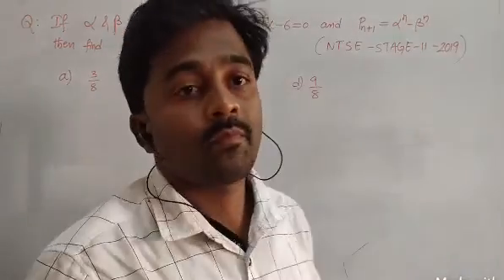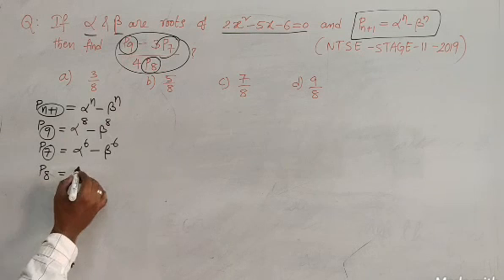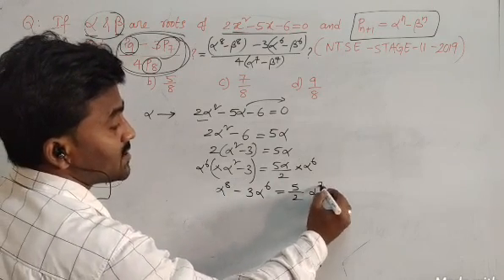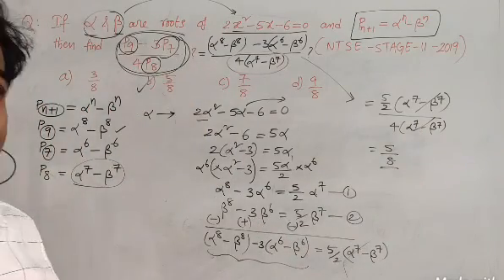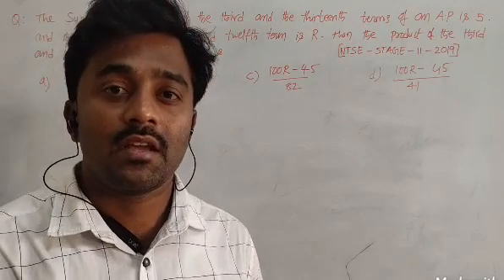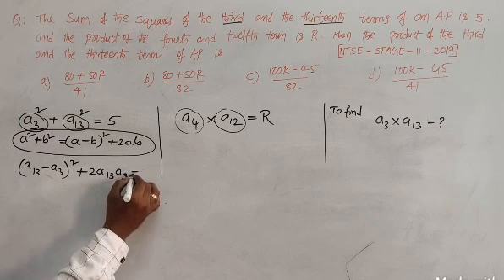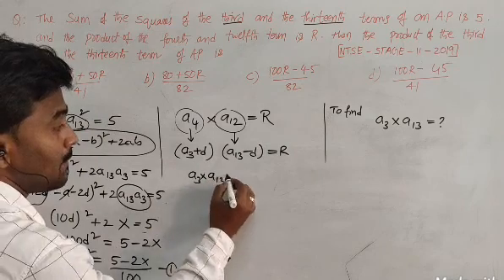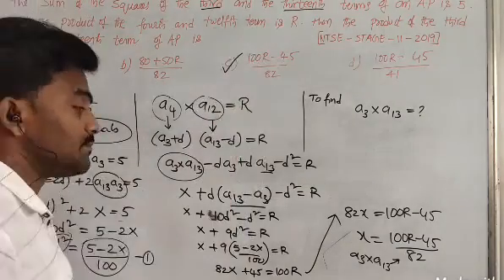NTSE Preperation || NTSE STAGE 2 || CLASS 10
The National Talent Search Examination (NTSE) is one of the oldest and prestigious scholarship exams in the country. The examination started in the year 1963 with the motive to find out talented students and provide them with a scholarship for their further studies. The examination cover sections such as Mathematics, Science, Social science, Reasoning, General Knowledge, English language, etc.

The NTSE exam is conducted in 2 stages: Stage 1 and Stage 2. The stage 1 is a state level exam conducted by the union territories and states in India. Stage 2 is a national level exam conducted by the NCERT. Students must clear the stage 1 examination in order to sit for the stage 2 examination. In order to score well in the exam, students must have complete focus and dedication. One of the best methods to prepare for the exam and revise the basic is to practice NTSE Previous Year Papers.

1.how to get previous years ntse question paper

2.Where can I get past 7 years NTSE Rajasthan Question Papers ?

3.when ntse stage 1 exam will be held in 2020 ?

4.How we can download pdf of ntse model paper

5.How can I get the pdf of hindi question paper of NTSE ?

6.How can I prepare for Ntse exam? And how can I get ntse last 5 years papers?